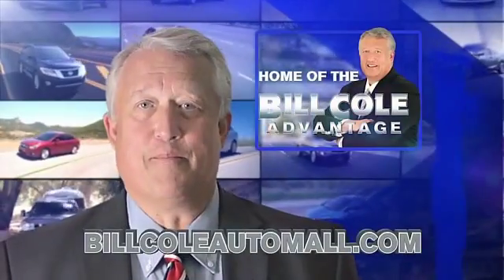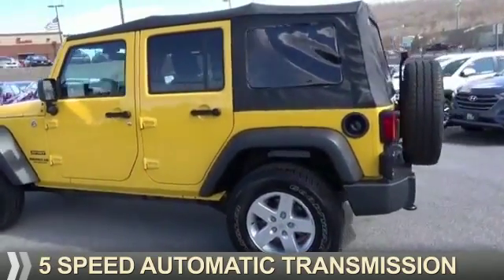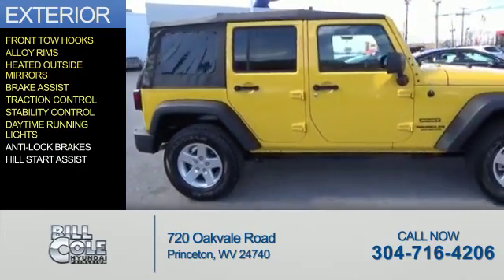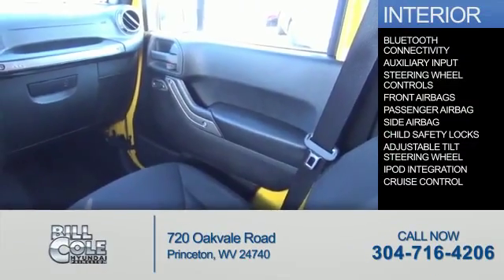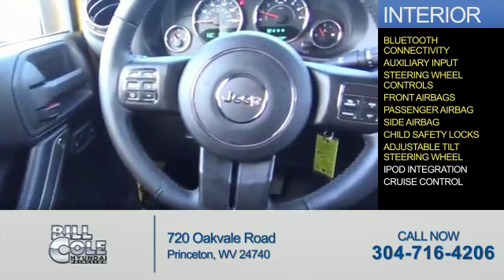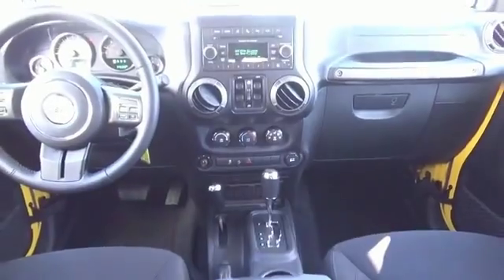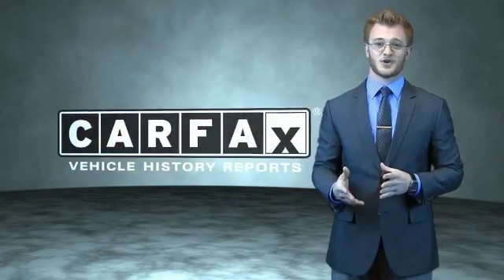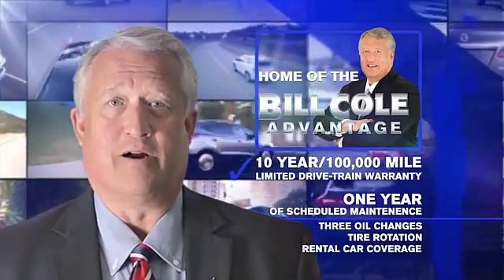2015 Jeep Wrangler Unlimited YCG447 - Princeton WV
Year: 2015
Make: Jeep
Model: Wrangler Unlimited
Trim: Sport
Engine: 3.6 liter 6 Cylindercylinder
Transmission: 5-Speed Automatic
Color: Yellow
Mileage: 14608
Address:
VIN:1C4BJWDG6FL604966